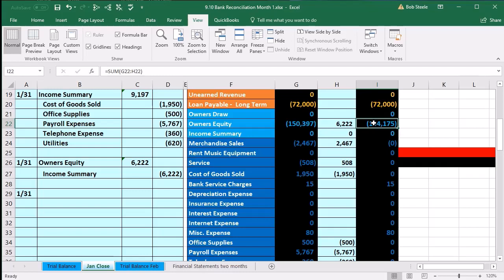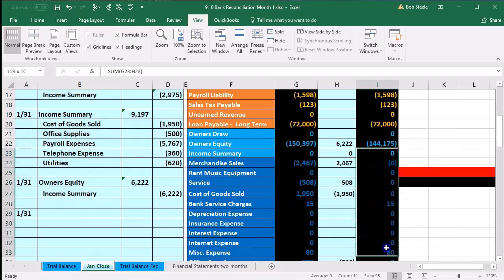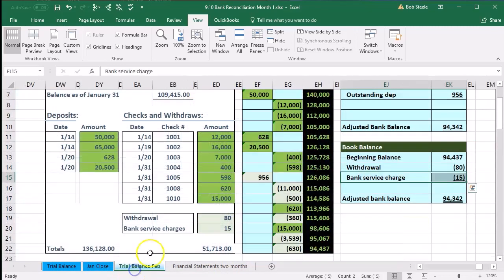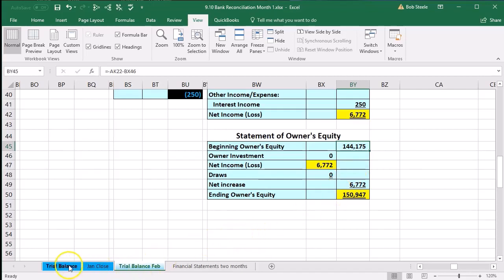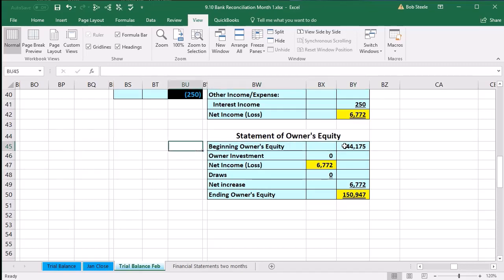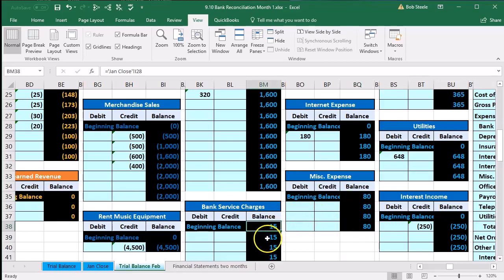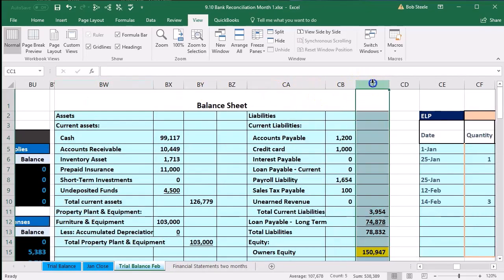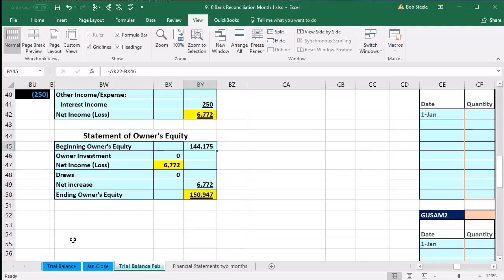Bank Reconciliation Adjusting Entries January Part 3